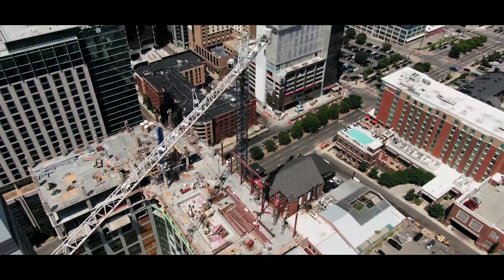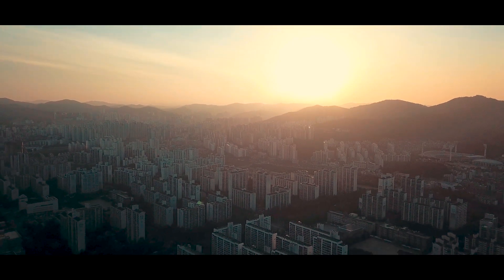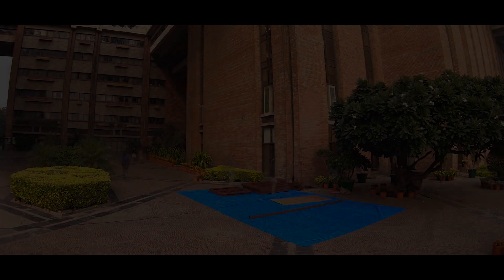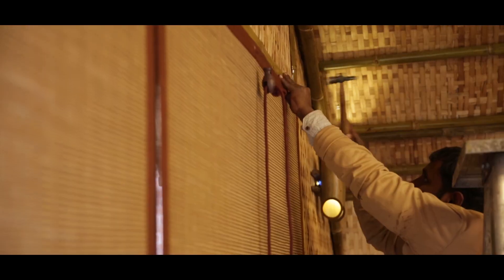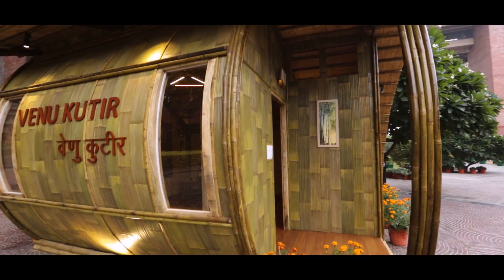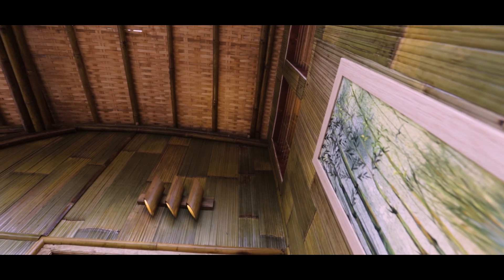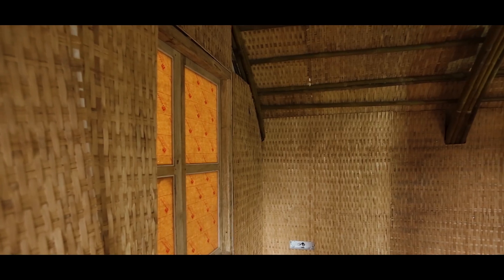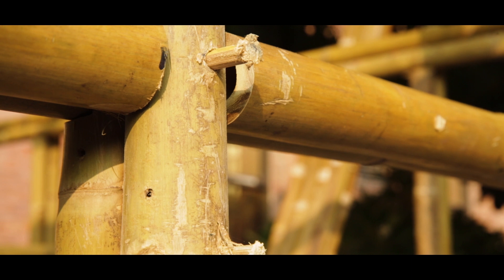Venu Kutir (Bamboo Cottage): A sustainable Green Building Model by GRIHA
On the side-lines of the GRIHA Summit 2019, GRIHA Council is exhibiting a cosy and comfortable living space made of bamboo at the India Habitat Centre. The bespoke structure aptly titled "Venu Kutir" is a 240-sqft cottage that has been inspired by the form of a bird's nest.
Bamboo is a miracle crop — it regenerates itself, its shoots are edible, and now it is being used to build high-end houses. Imagine if bamboo is used to build low-cost, affordable houses as a part of the housing for all, it would be a game-changer. It can help everybody, not just farmers.
The use of steel, concrete, aluminium and glass in construction ends up negatively impacting the atmosphere through the release of GHGs during its production as well as construction. In contrast, bamboo emits oxygen during its production and selected species of Indian bamboo sequesters up to 200 MT of carbon dioxide per hectare per year. Hence, bamboo is one of the most sustainable and environmentally friendly materials to build a structure with a negative carbon impact, and it can become the go-to material for sustainability.
The bamboo is suitable for use in different building applications such as resorts, institutions, banquets, pavilions, clubhouse, farm houses, landscape elements, schools, community centres, exhibit areas, etc.